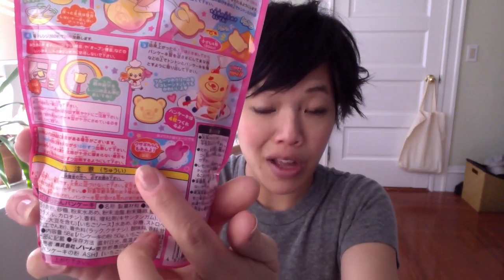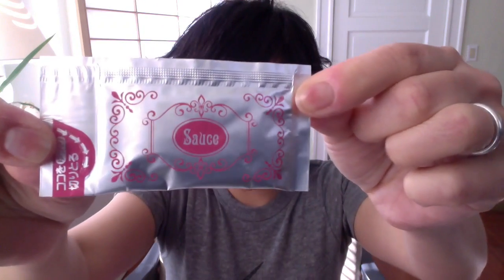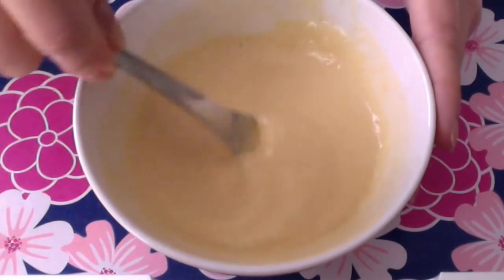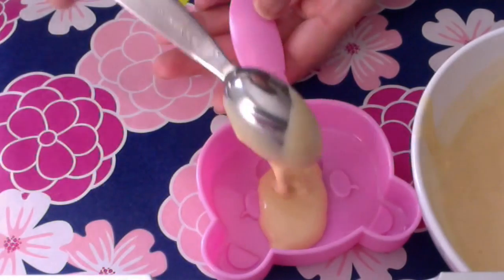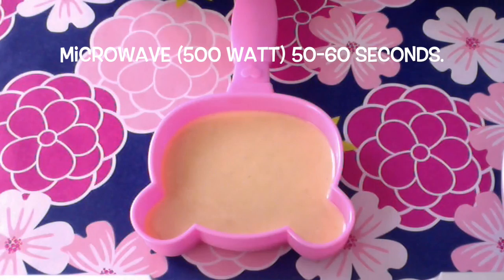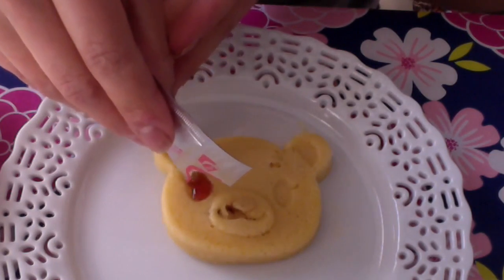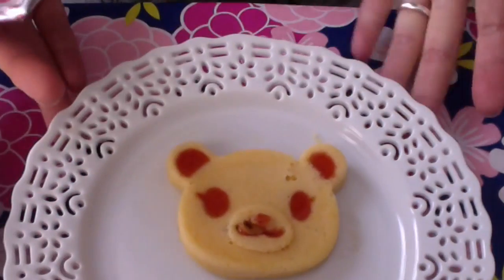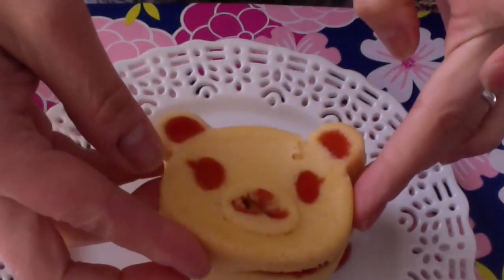Bear Pancake Kit ふわわんパンケーキ - Whatcha Eating? #127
Watch as I mix up and cook cute bear pancakes in the microwave using an adorable kit made by the Japanese company Heart. See how it's done, and of course how it tastes on this episode of Whatcha Eating? on Emmymade in Japan.

If you're reading this, 'kanpai' to you. Comment "Prost!" below. :)